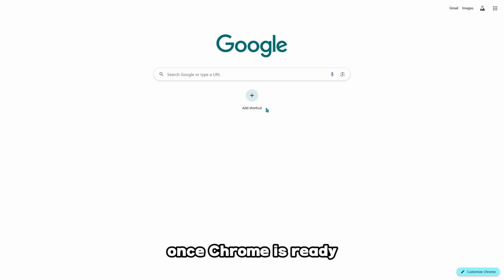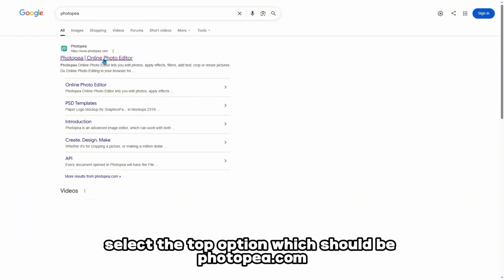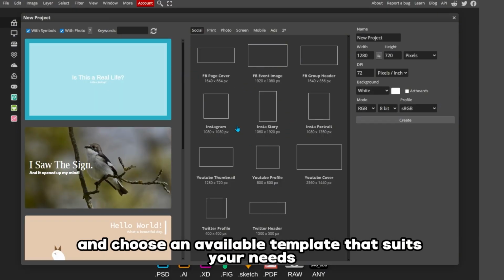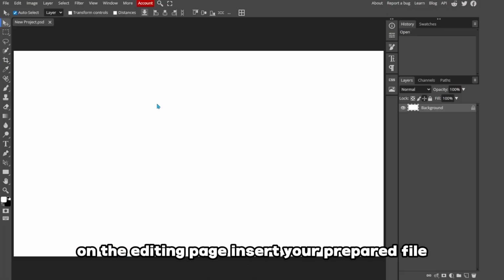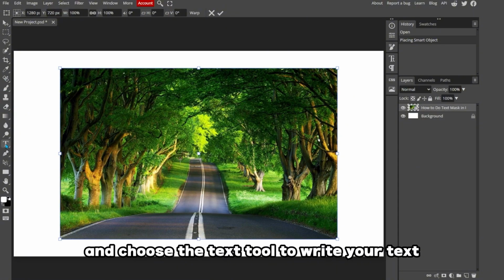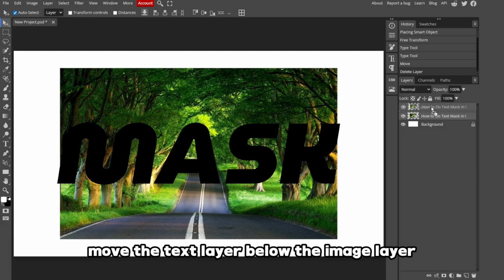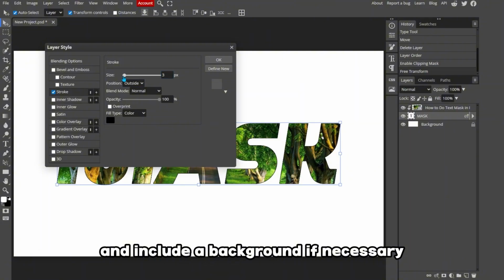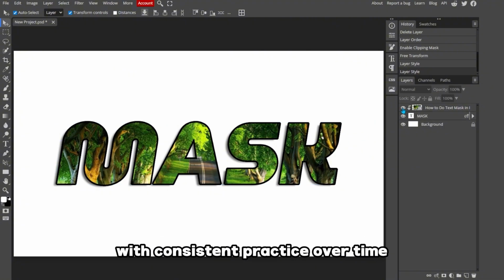How To Do Text Mask in Photopea (𝟮𝟬𝟮𝟲) | 100% WORKS | NO Yapping, To The Point! | FAST & EASY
(2026) Learn How To Do Text Mask in Photopea in this video (NO YAPPING + 100% WORKS!) | EASY FULL GUIDE, Everything You Need To Know! | Do Text Mask in Photopea